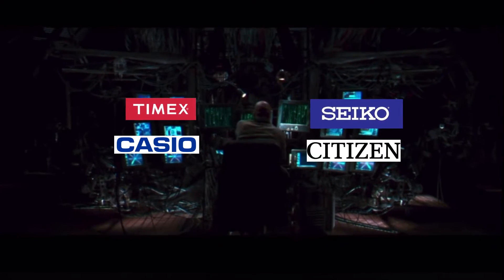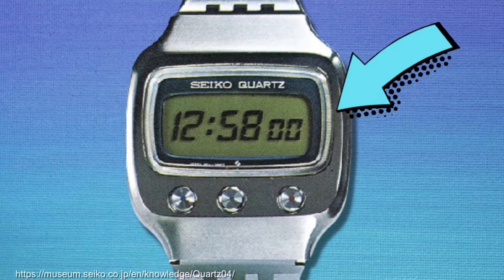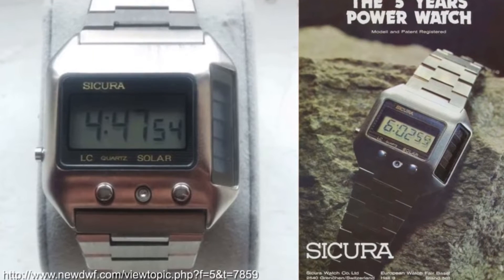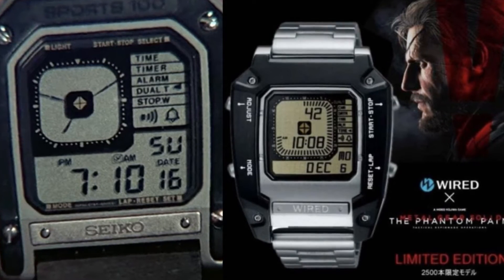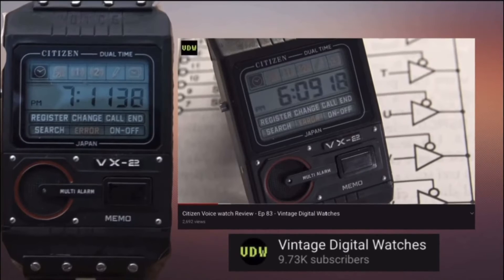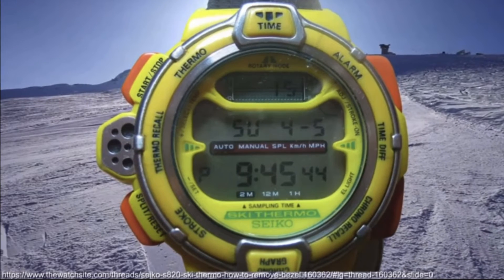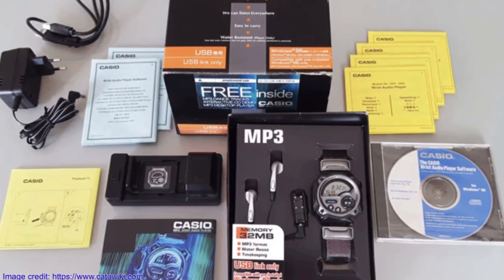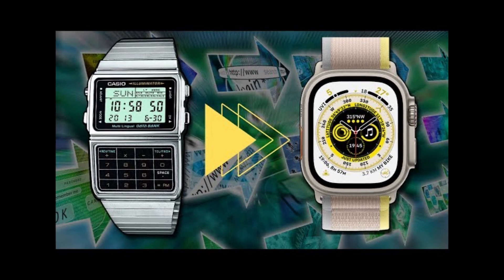50+ Years of Digital Watch History in 15 mins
I’ve spent hundreds of hours investigating and illuminating the detailed history of the main digital watch brands (Casio, Seiko, Citizen, Timex) , as well as more obscure angles on the hobby like Tokyo Flash and the watch offerings of places like India and Germany.  This video bakes that all together into one 15 minute digestible chunk - Matrix Style! I hope you enjoy the Video!  If you want a bit more detail read on!

In the 70s, digital watches emerged as a high-end luxury item, marking a new era in timekeeping. Different nations would compete to be considered at the vanguard of this new technology . This new trend had connections to the fields of computers and calculators, causing a clash between traditional watch brands and new comers from the tech field.  Towards the end of the 70s, two major challenges arose: the need to keep up with Japan's innovative advancements to capture the premium market and the increasing cost efficiency of producing lower-end models in Hong Kong and Japan for mass consumption. As a result, many Western companies were forced out of the game unless they adapted and formed partnerships with these emerging forces.

The 1980s are often remembered as the time when cheap plastic watches, mostly manufactured in Hong Kong, dominated the market. However, premium digital watches still held their ground in four distinct categories.  First, there were sports watches that offered water resistance and durability, appealing to aspiring active individuals. Second, there were technological watches that combined timekeeping with emerging technologies such as computers and sensors.  Third, there were novelty watches that featured integrated melodies or computer games, adding a playful element to timekeeping. Finally, there were stylish fashion watches that downplayed the digital aspect while retaining practicality, such as Ana-digi models and premium models from Swiss brands.

The 90s is when all the folks experimenting in the market had been flushed out and we were largely left with the promotional Hong Kong made cheap watches acquired at gas stations, or the titans of Casio and a revitalised Timex, as well as some youth oriented models from Seiko and Citizen designed to capture the burgeoning extreme sports craze and the associated youth culture.

The 2000s was when the brands beyond Casio were more targeted in highly specialised niches like the youth market and retro-futuristic fashion in Tokyo.

From the 2010s onwards, we find ourselves at the cusp of the smartwatch era, where digital watches intersect with advanced technologies.